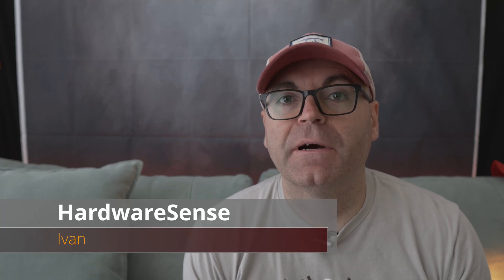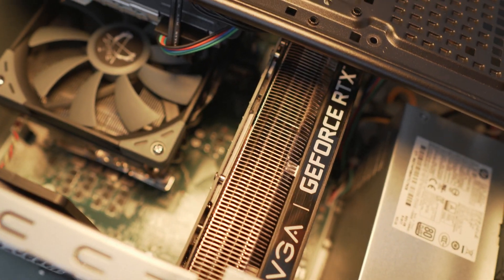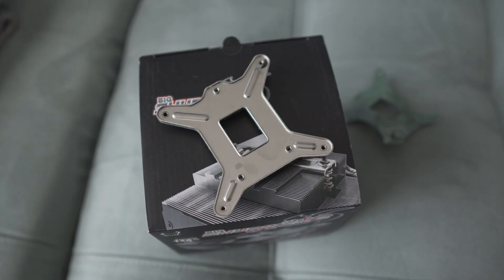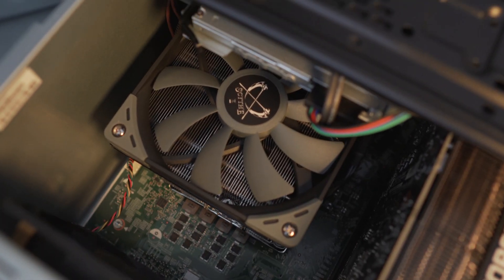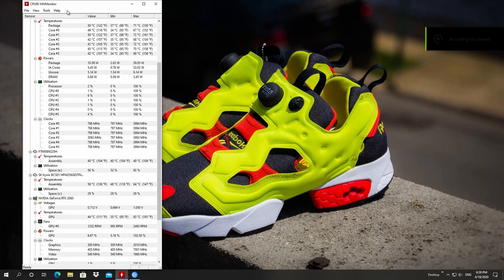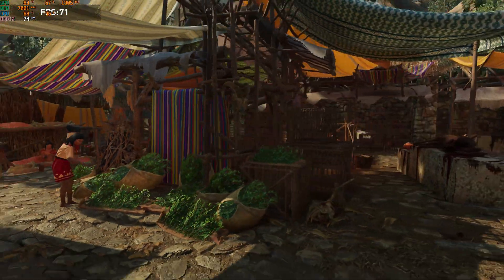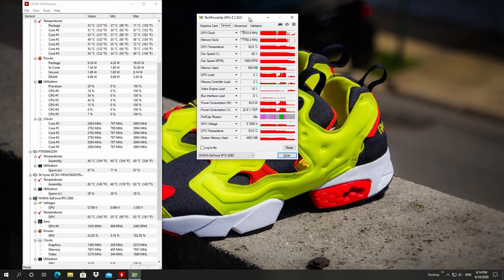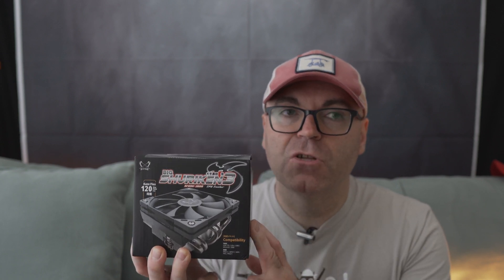Scythe Big Shuriken 3 - On HP Pavilion Gaming Desktop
I picked up Scythe's Big Shuriken 3 with the hope that it will fit my Walmart special HP Gaming Desktop, and it does, but hear me out before going forward and buying it right away!
First about the product, if you are lucky to receive not damaged one, its great for the most part. The first one I got, was badly damaged during transportation, partially due to the fact that Scythe didn't create a sturdy enough packaging similar to other competitors with name starting with N, the box is flimsy and there is not a lot of protection for the gentle radiator fins. The other part of the issue is Amazon shipping it on a soft envelope and not in a cushioned box, which ultimately led to broken off and bend fins, broken screw on the fan and bend fan mounting cage.
Luckily the return and replacement process with Amazon is always painless so, 2 days later I received a perfect replacement, although again in a soft envelope packaging, I guess I got lucky.

Now on to the mounting process, if you are readying this and you have any of the latest HP gaming Pavilion desktops, you know that the stock cooling solution is very quiet, but not very effective unfortunately, especially with a closed side panel. With an ambient temperature around 22 degrees C, the CPU temp can reach over 80 degrees C, resulting on higher GPU, nvme and ram temperature, and as most of you know, your GPU boost clock speeds are highly affected by temperature. I was looking for a good quiet solution that will not going to break the bank, there are a lot of 90mm fan based solutions, but I was looking for something with 12mm fan that will extend over the MB VRMs and Ram as well for better overall cooling. I took the risk and grabbed the Big Shuriken 3 just judging by the size measurements and I am glad to report that it fits perfectly!
The actual mounting is a bit challenging and if you are not a handy computer enthusiast with a lot of patience, you should look for easier solutions like replacing just the stock fan with something more effective, but don't expect amazing results. So in order to replace the stock one, you need to disassemble the whole computer, takes about 20 minutes, more or less, take the mother board out and remove the stock heat-sink and fan, now the biggest challenge is the stock back plate, as pretty much every new heat-sink will require you to remove the old, stock one and replace it with the one from the new one, HP decided to use a very tough and sticky tape to mount their stock back plate, which took at least 30 minutes gentle prying with plastic tools to remove that back plate, Be Very Careful!!! Take your time and don't rush the process. The second challenge with the back plate is that it is actually a back plate to mount the stock cooling but also for mounting the socket retention plate, so you will need a simple OEM socket plate that is found on any Intel based mother board, I had a broken z97 Asus board and used that one, so if you don't have one, just buy any broken 1155/1150/1151...motherboard for super cheap and get the plate from it. After that the installation is very easy and fast, mount the Shuriken back plate, follow the simple instructions that they provided and you will be good to go.
A few notes, make sure that you install the ram prior the heartsick installation, otherwise it will be impossible to fit it in, don't ask me how do I know ;-), next one is before you sit the MB back in the case, make sure to plug the top CPU power cable first, it will be impossible after that. From there, don't forget to rout and plug in all the rest of the cables after you mount the MB, you will have only one MB screw left over at the end, its the one underneath the new heat-sink that is next to the power cable, but that is not an issue, all the rest are accessible and enough to keep the MB in place.
Now the results:
Stock solution with 22c ambient - 80c on the CPU during heavy gaming.
Big Shutiken 3 with 22c ambient - 62c Max, on the CPU during heavy gaming!!! Huge difference.

Noise levels are the same or better from before, with closed side panel, you can't hear a thing, GPU temps dropped and the constant boost clock increased with 20 to 45 Mhz, overall components temps dropped across the board.
At the end, I do recommend this cooling solution for HP Pavilion Gaming Desktops, but with the note that it will take time and some better understandings of computer hardware.